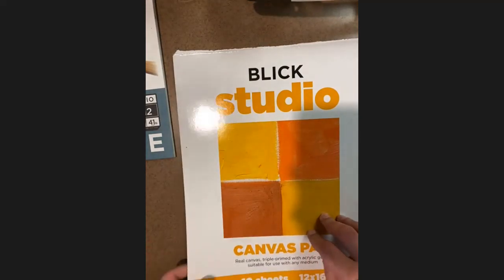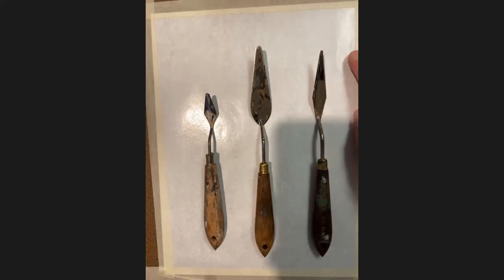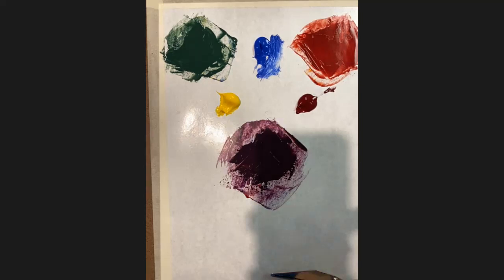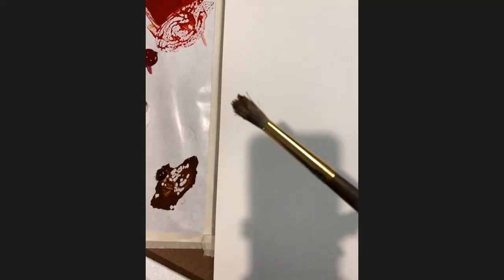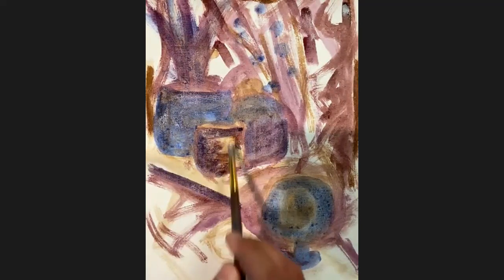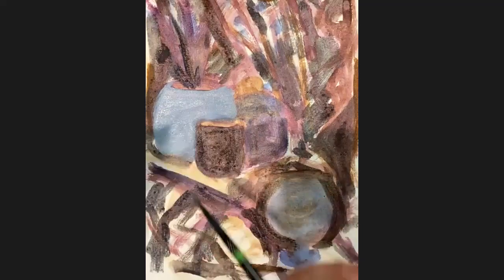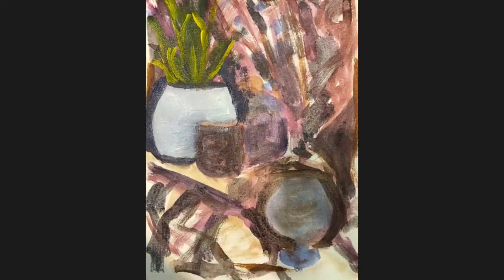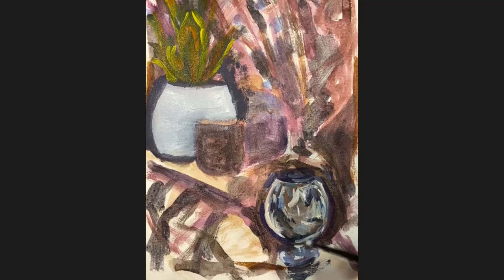ART201/202/203: Still Life Painting Demonstration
Painting Course
Instructor: Ayad Almissouri

Learning Objectives:
- An emphasis on structure in the relationship and arrangement of objects.
- Variety through contrast and value by using color.
- Accurate proportion and placement of objects in relationship to each other.
- Grading criteria will be within the accuracy in highlights and shadows, a balanced in the design, craftsmanship and composition showing unique creativity.

Assignment Materials:
- Blick Studio Canvas Pad - 9'' x 12'', 10 Sheets
- Blick 18in x 24in / 45cm x 60cm (or larger) onto Stretched Canvas
- Acrylic Paints
- Medium will be Water